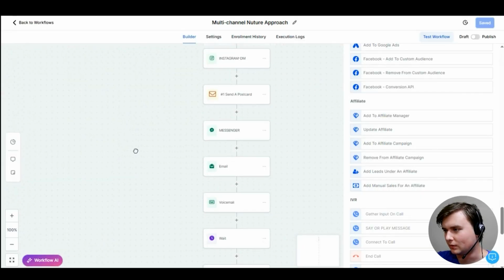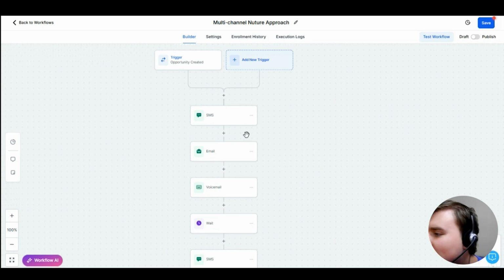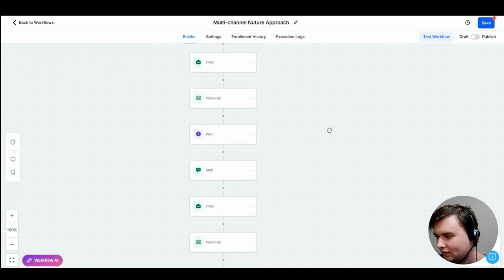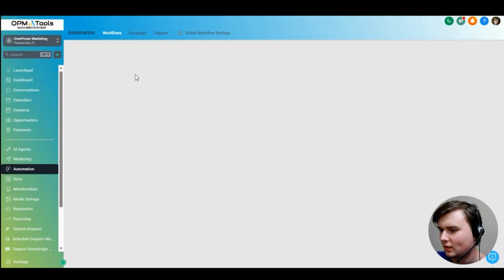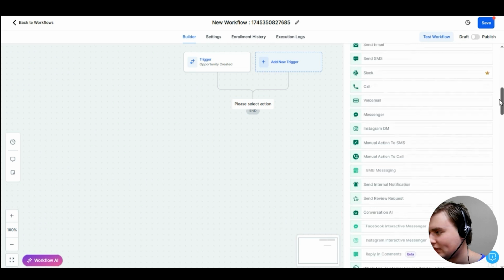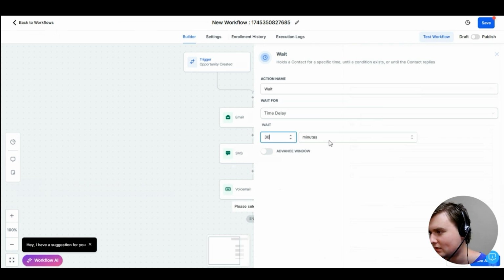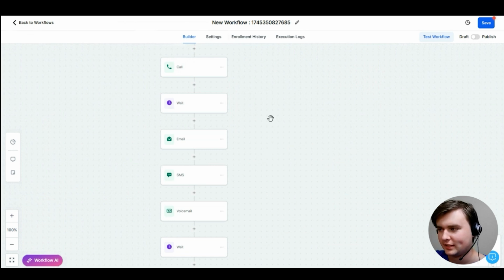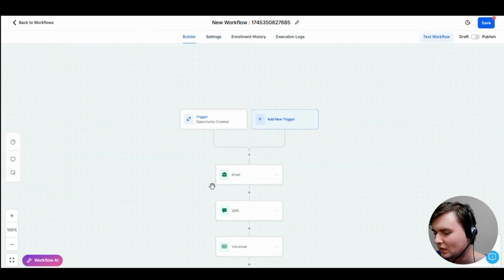OverPower Marketing | Multi- Channels Communication